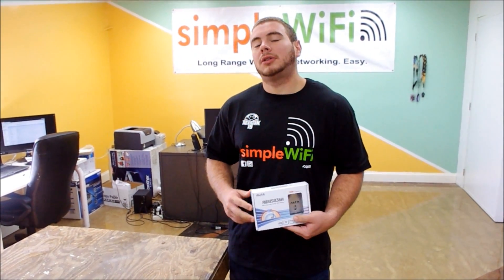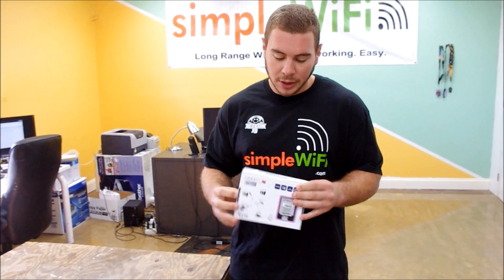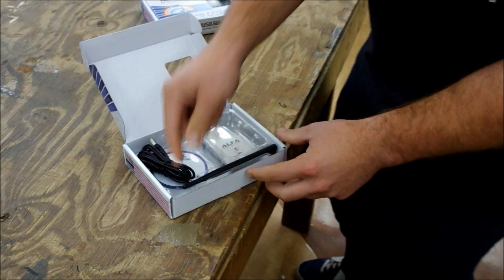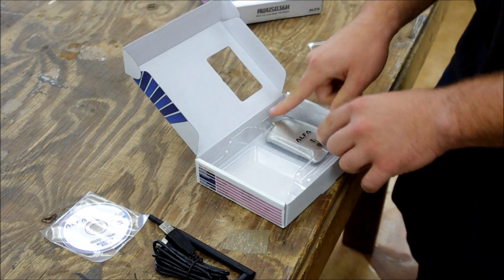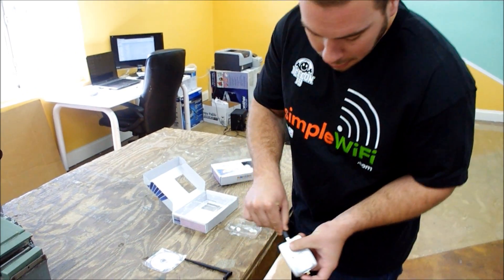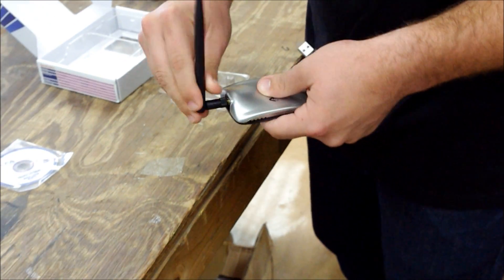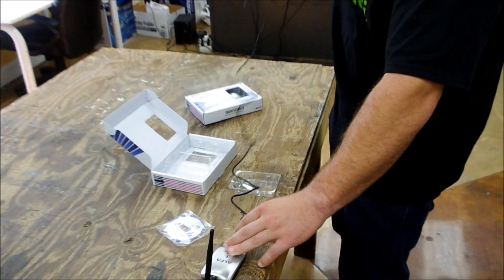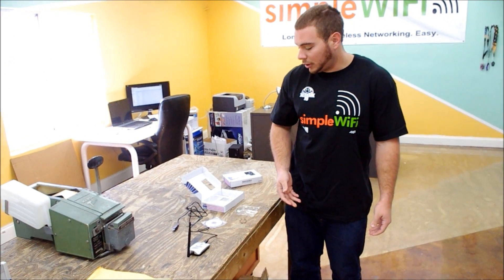Alfa 1000mW AWUS036H 1 Watt USB Adapter by SimpleWiFi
Alfa AWUS036H 1000mW 1 Watt USB Adapter explained and tutorial.